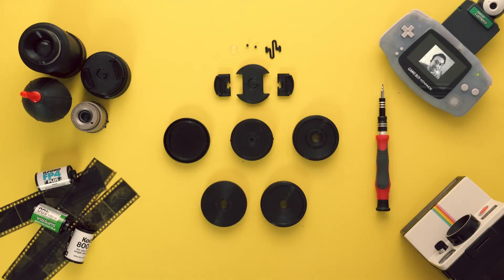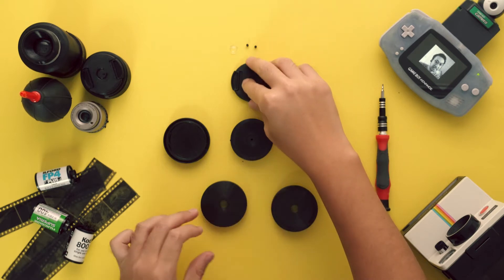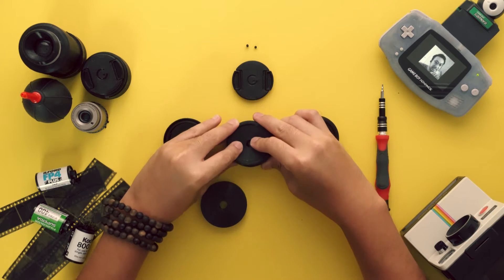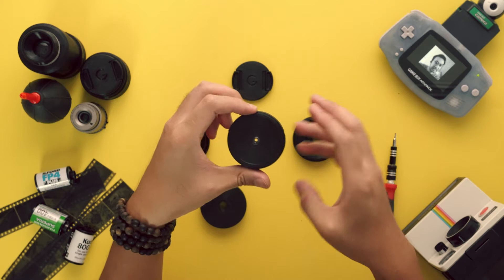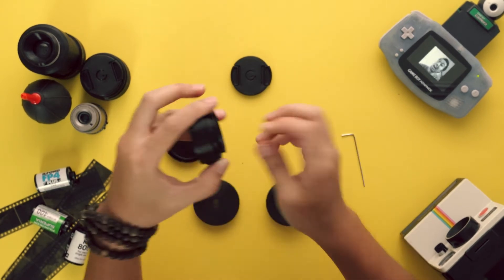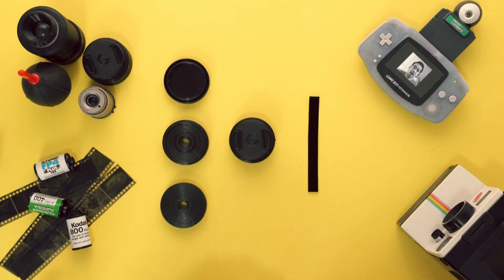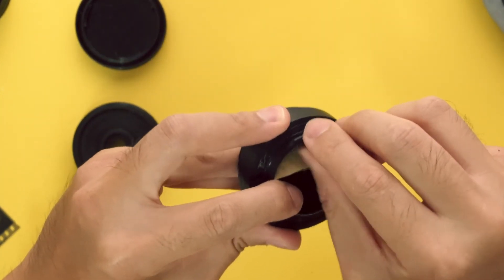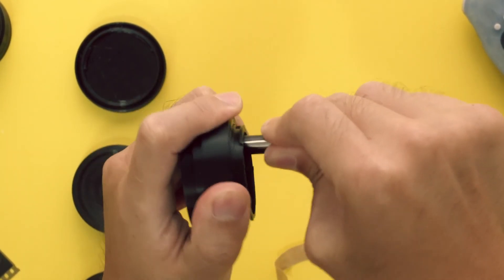3D Printed 30mm Kodak FunSaver Lens Adapter Assembly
I'm going to show you how to assemble your 3D printed Kodak FunSaver Lens Adapter.

What you'll need:

1x M3 x 6mm set screw

1x M3 x 4mm set screw

1x 1.5mm hex key/allen wrench

1x 13mm x 125mm adhesive backed felt

3d printed Kodak FunSaver Lens Adapter

EDITOR'S NOTE: The links found at my original store are no longer updated or available and have been migrated to github. For posterity, the links are included here:
Lens Adapter STLs or Pre-production 3D printed lenses available for purchase